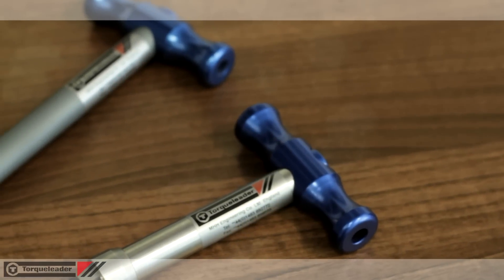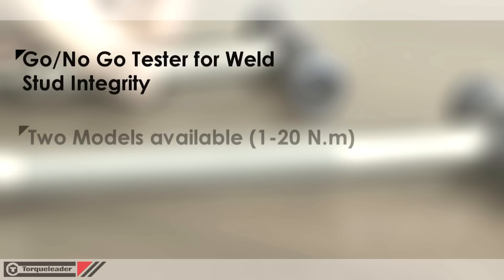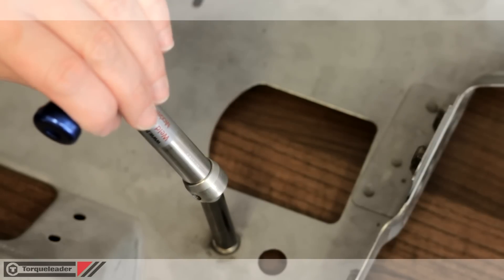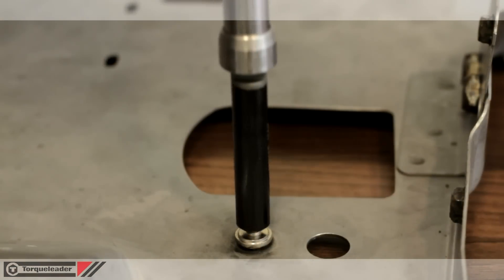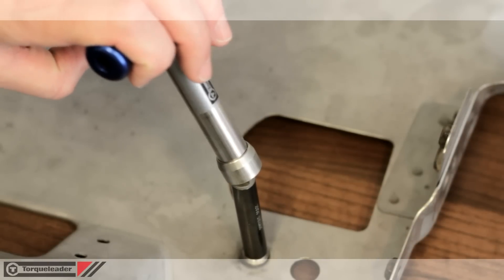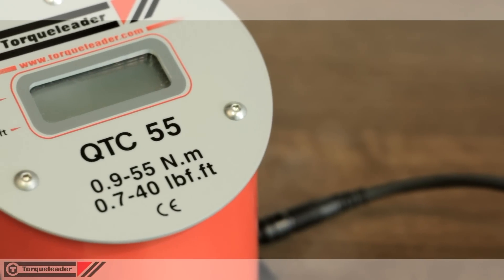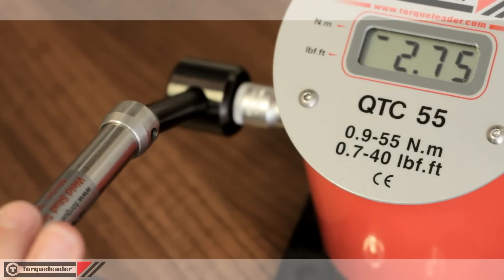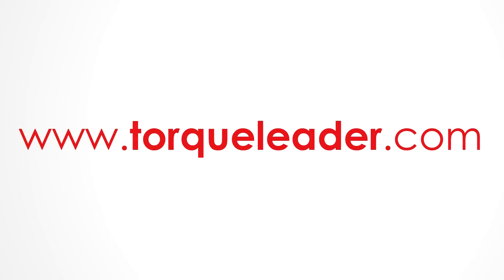Weld Stud Test Tools (1 - 20 N.m) by Torqueleader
Quick to use Go/No Go testers for weld stud integrity

Weld Stud Test Tools

Key Benefits:
Go/No Go tests for weld stud integrity can be carried out quickly and efficiently using the WSTT product range

Easy and effective to use due to its intuitive T-bar design and Torqueleader's breaking technology

Versatile Quality Audit tools which cover a range of weld studs from M2.5 to M12

Long service life guaranteed by a robust design backed by a two year warranty